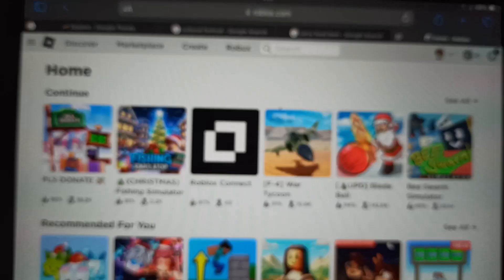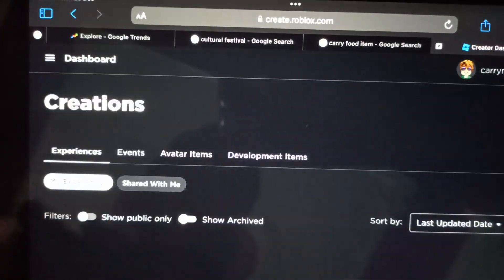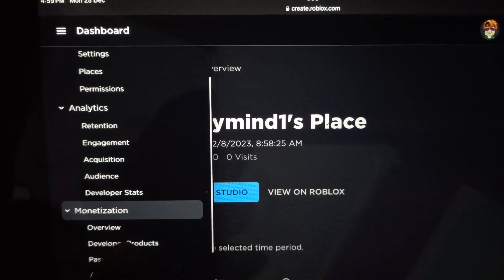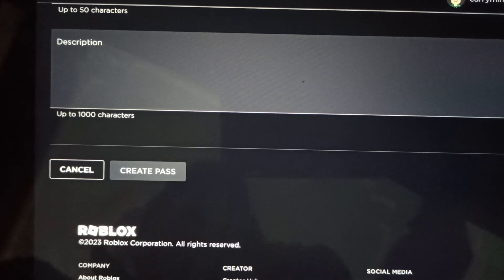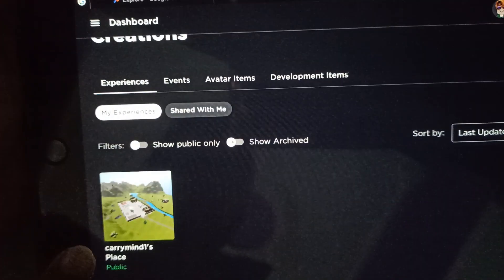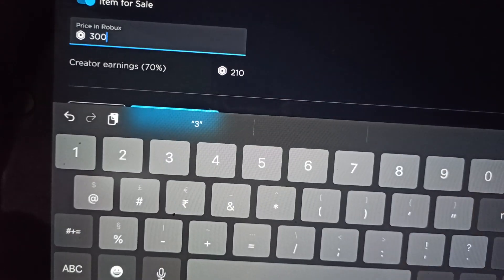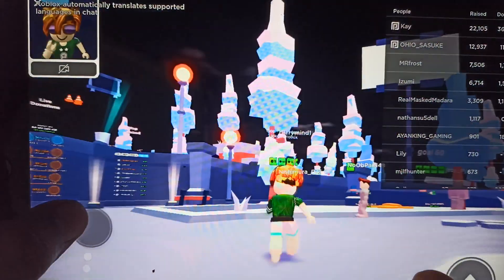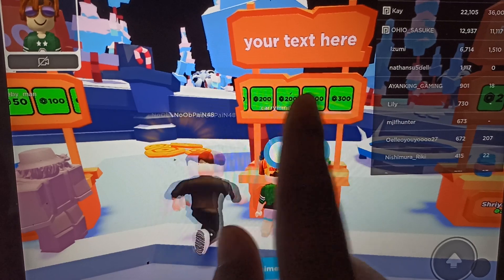How to make or create gamepass on roblox - Get Robloc Gamepass ( Ipad Tutorial )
In this tutorial, we'll walk you through how to make a gamepass on roblox and add gamepass to pls donate
roblox,
roblox story,
roblox brookhaven 🏡rp,
roblox r63,
roblox bedwars,
roblox storytime,
roblox song,
roblox vore,
roblox blox fruit,
roblox edits,
roblox memes